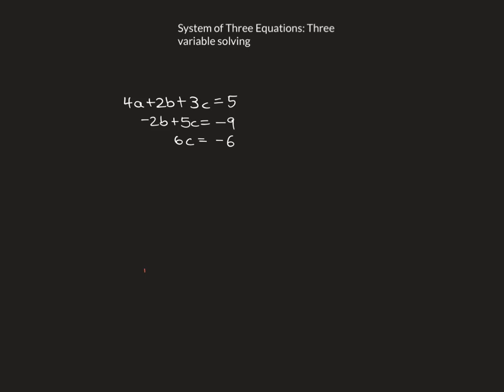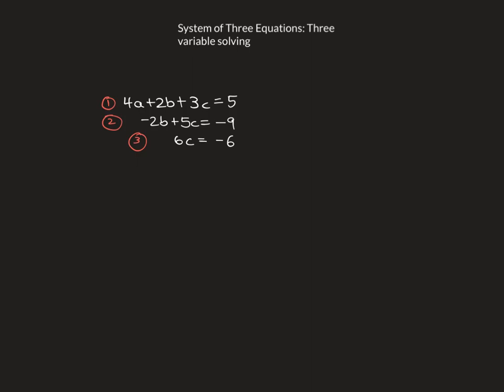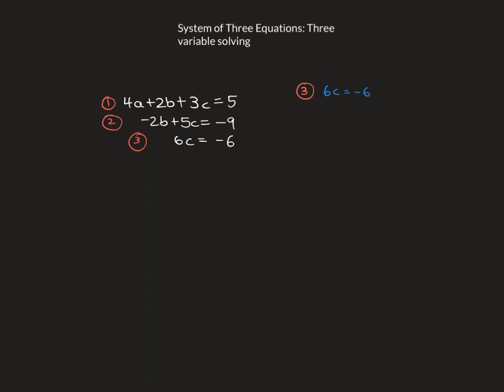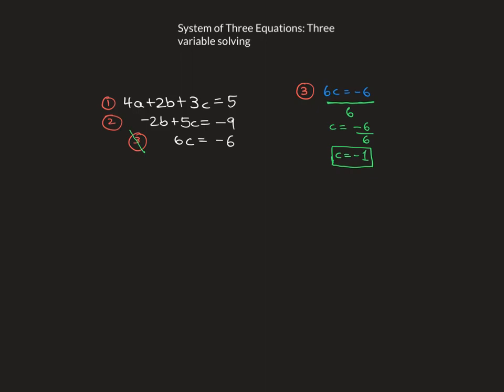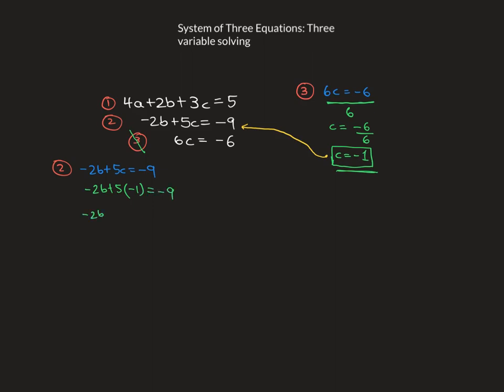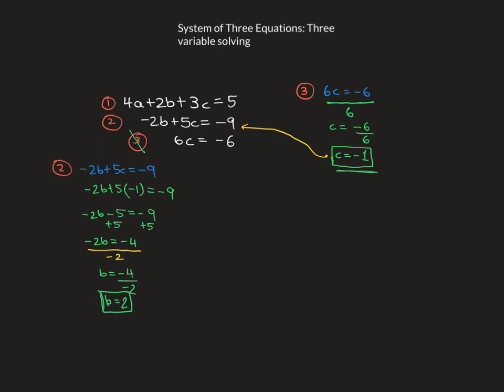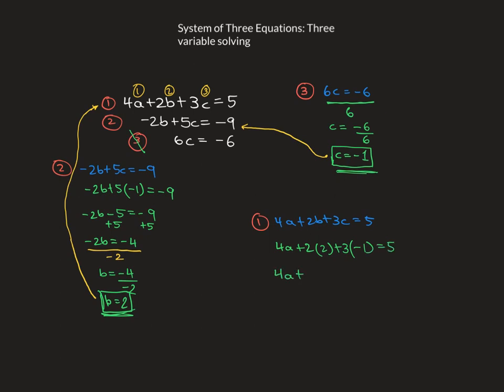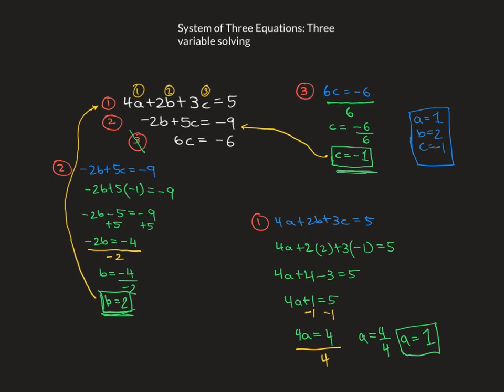Algebra Question 33